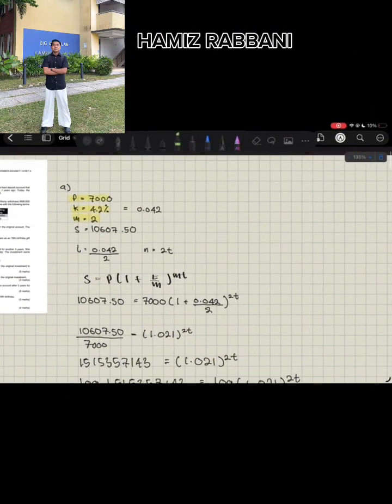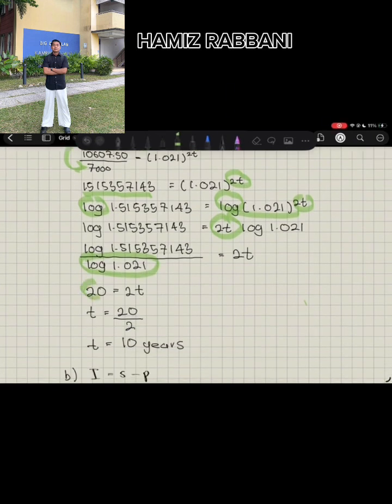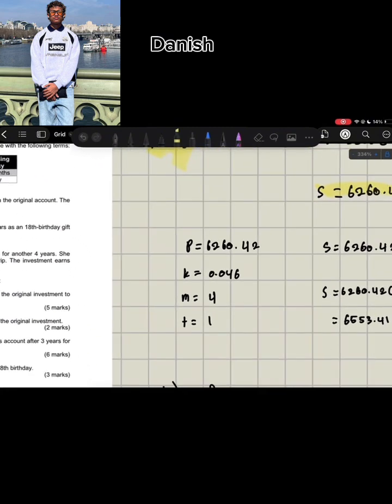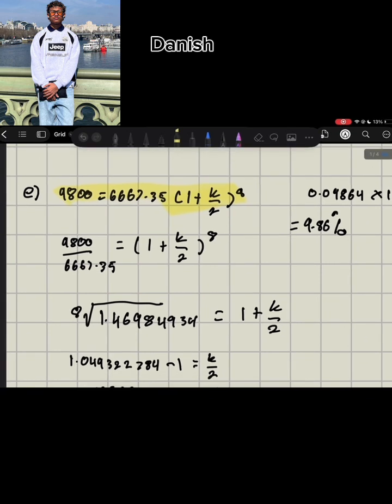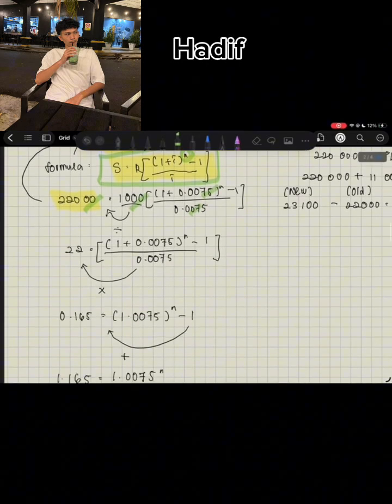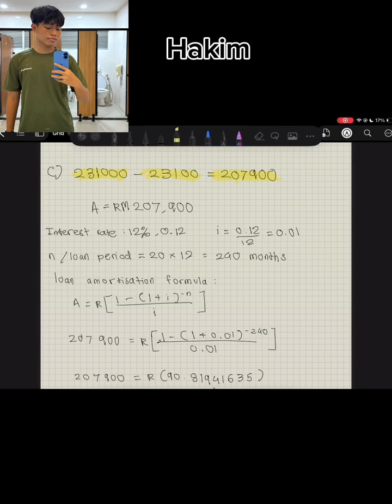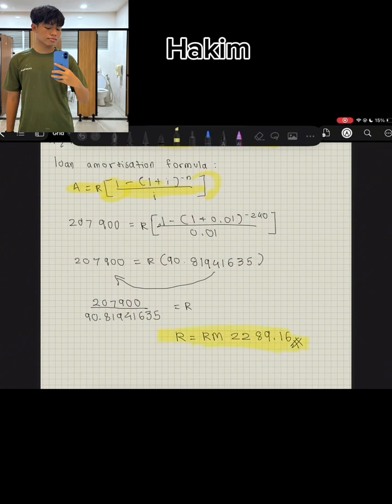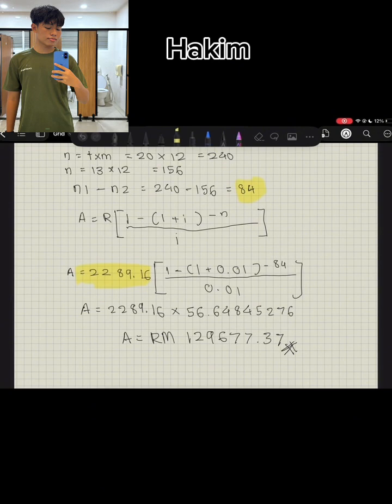MAT112 (Group Assignments)